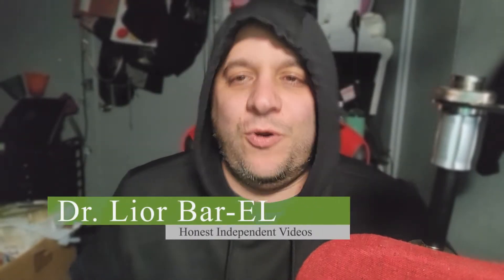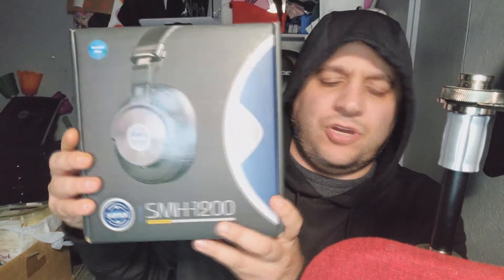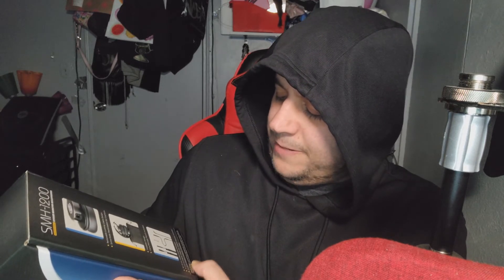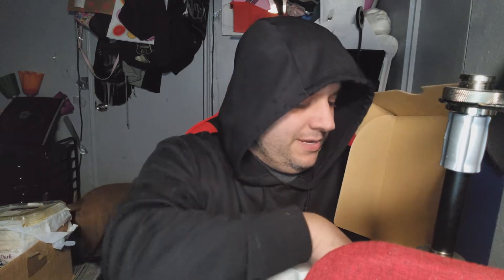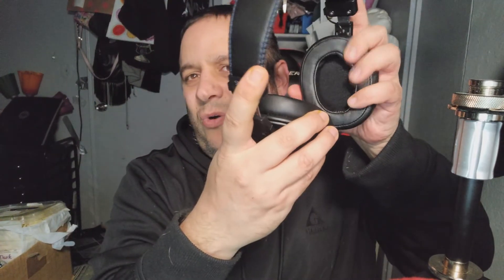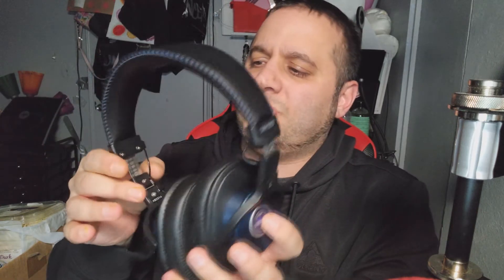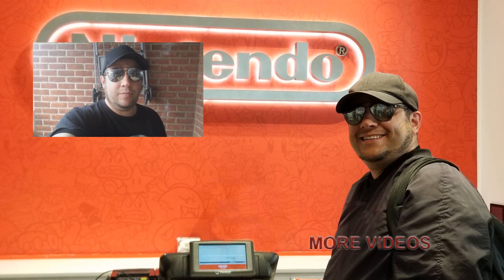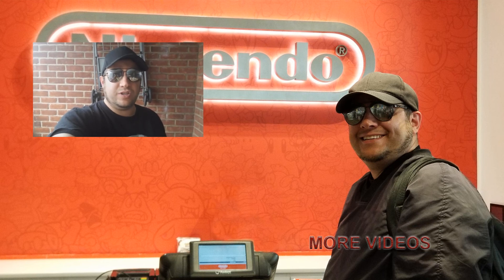Best Monitoring Headphones For The Money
Best Monitoring Headphones For The Money , Post Production , Best Post Production Tools , Best Monitoring Headphones , Best Monitoring Earphones